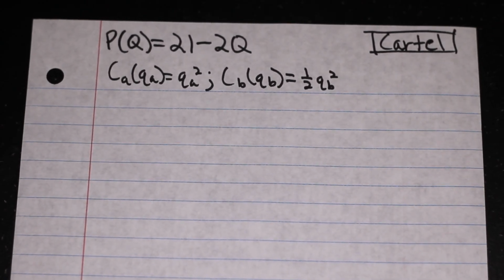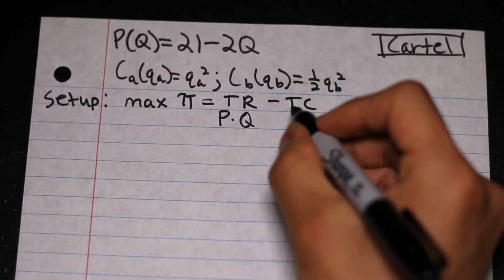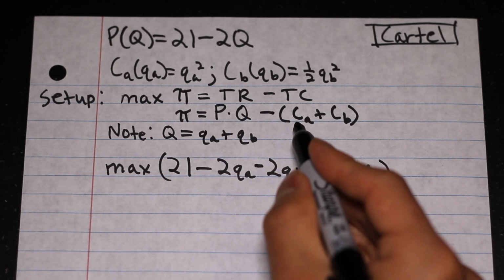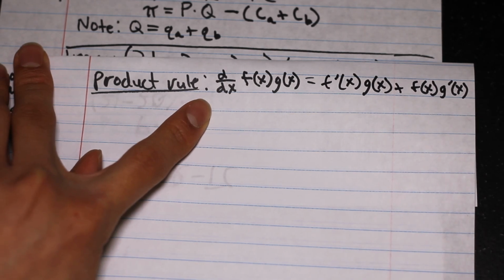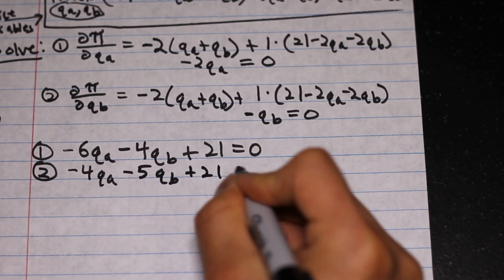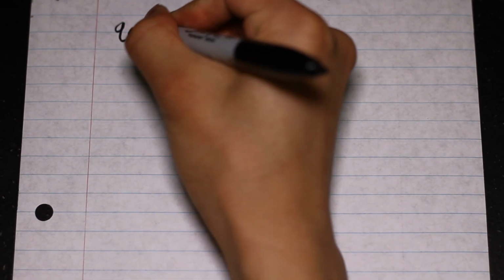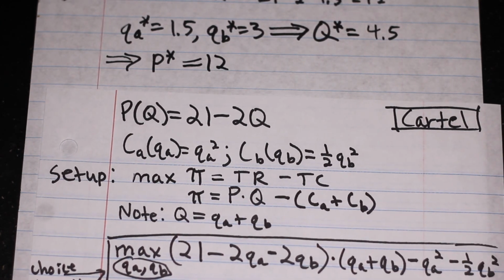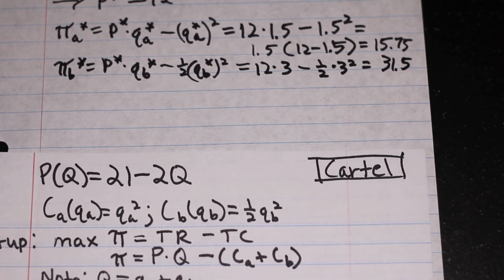Oligopoly - Cartel Problem - Setup & Solve (requires advanced calculus)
Setup and solve a cartel problem!
Given: Market demand, two firms with decreasing returns to scale cost functions.
Solve for: equilibrium price, quantities, profits.